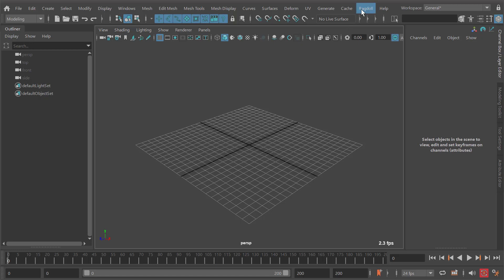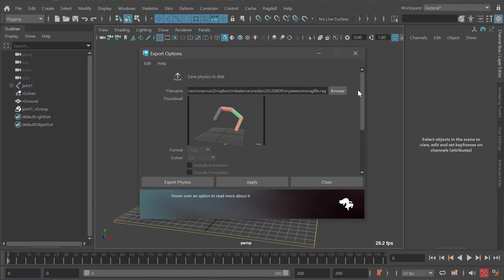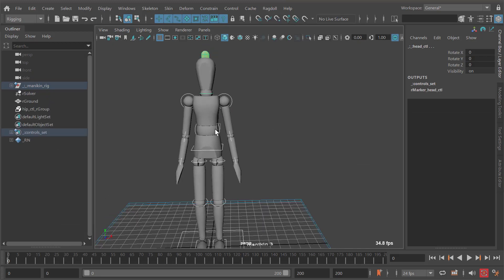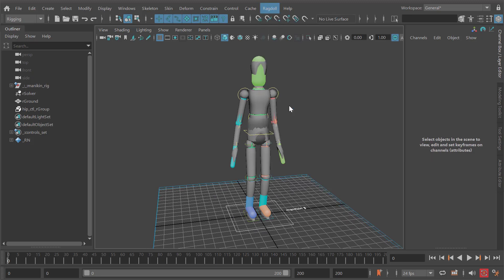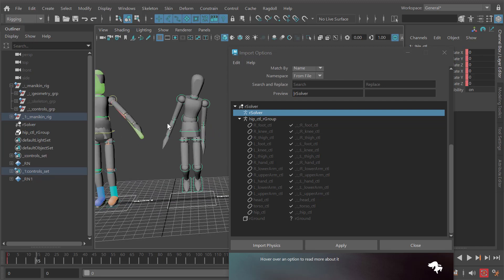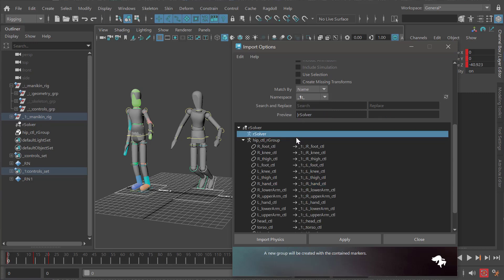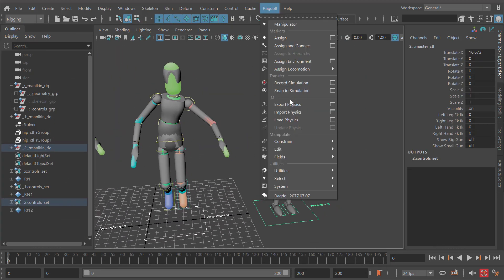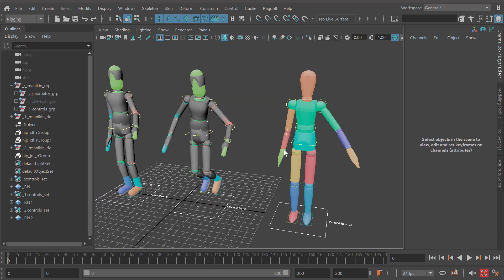Ragdoll in a Nutshell pt. 2 - Export Physics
A brief overview of what "Export Physics" is about and why you need it.